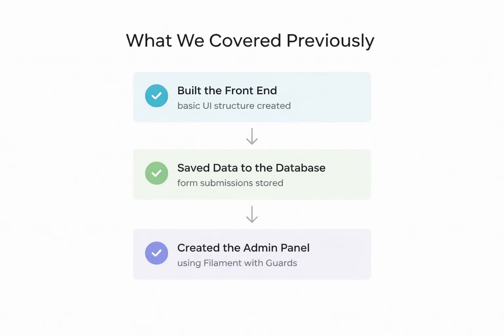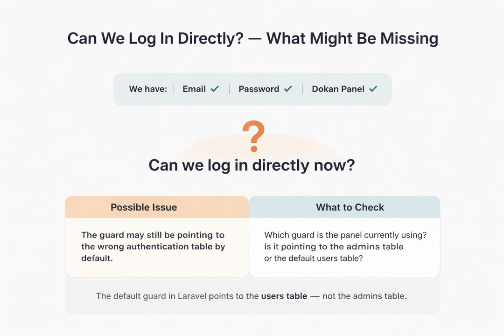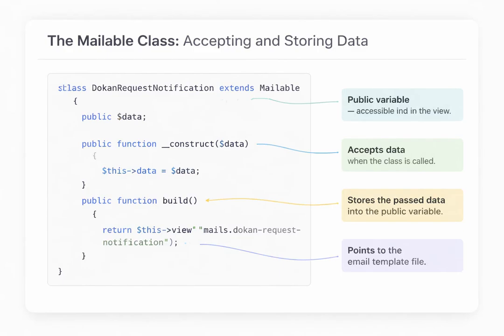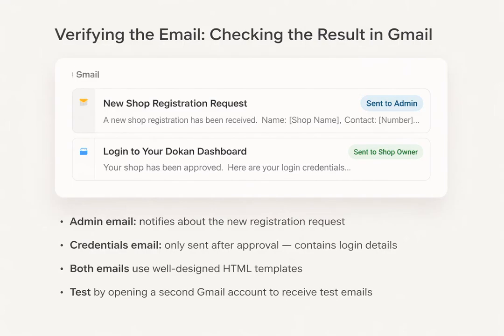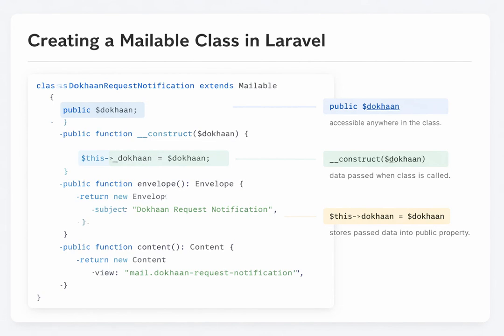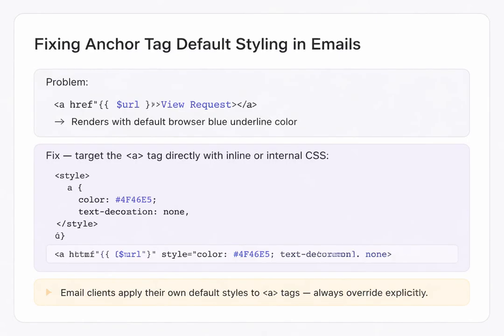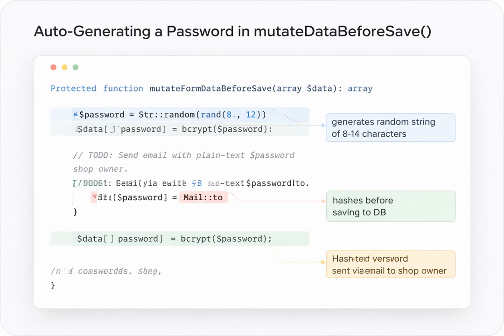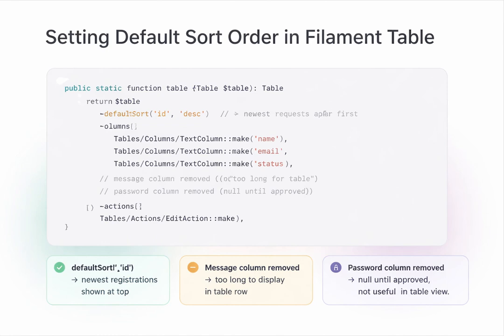Full stack Web Developer in Laravel | Day-23